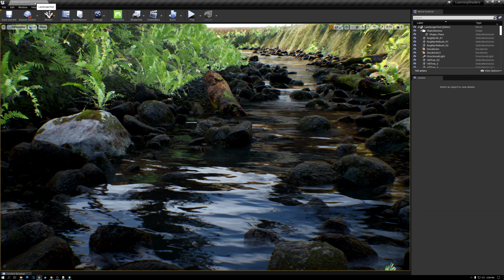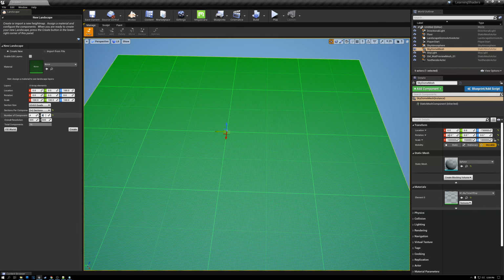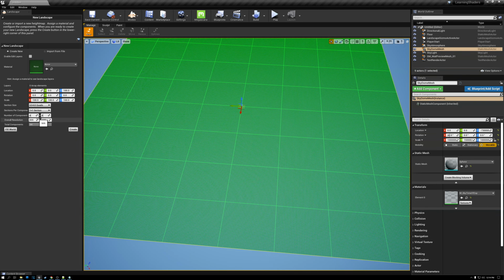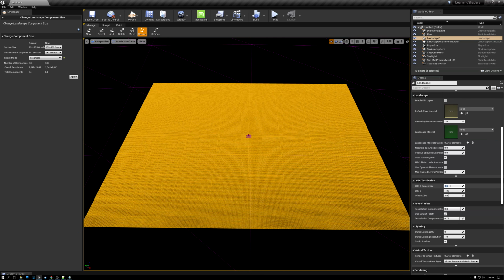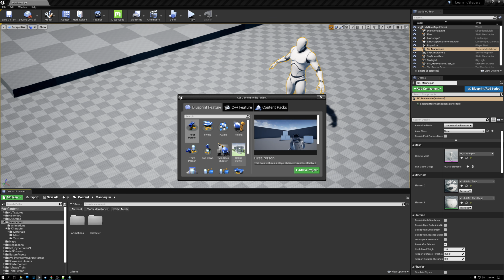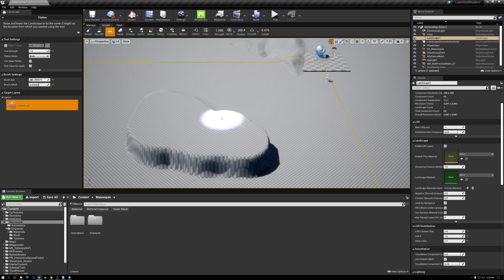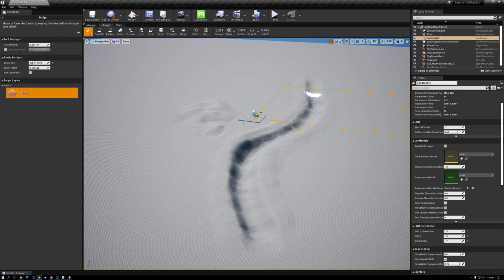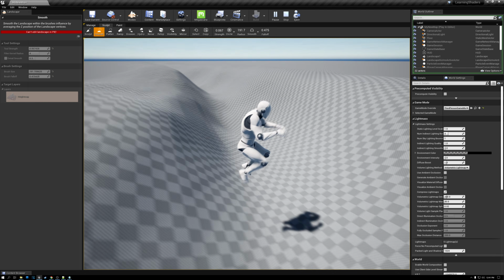Creating Landscapes - Building Worlds In Unreal - Episode 2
Landscapes are the foundation of your world in Unreal Engine.  In this episode, we go over how to create a landscape.  We go over all of the settings for tuning the landscape performance, vertex density, and distance detail reduction.  Then we go over the tools that Unreal provides for sculpting the landscape - including Sculpt, Flatten, Noise, Smooth, and more.  Finally, we sculpt a small stream bed to begin the process of creating our forest scene that we went over last episode.

And here are the sculpting tools you can learn about for your homework:

Theme Music
Peace in the Circuitry - Glitch Hop